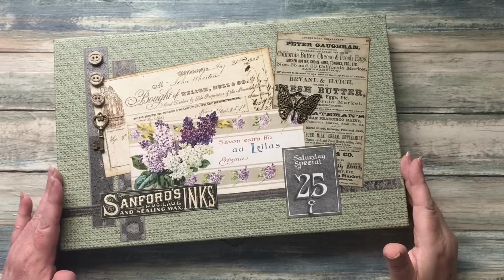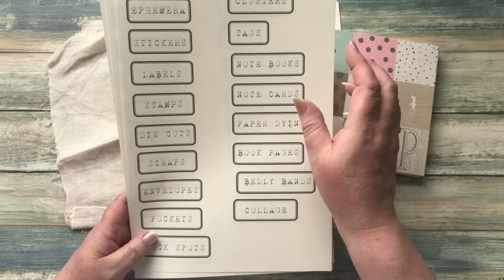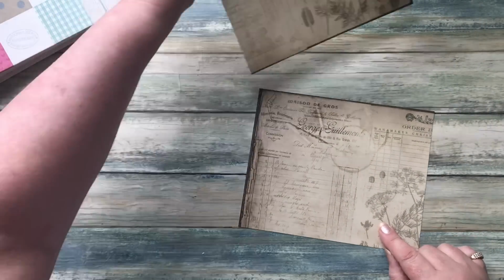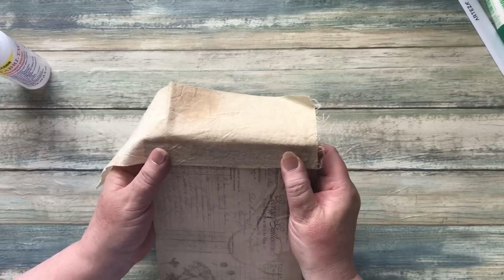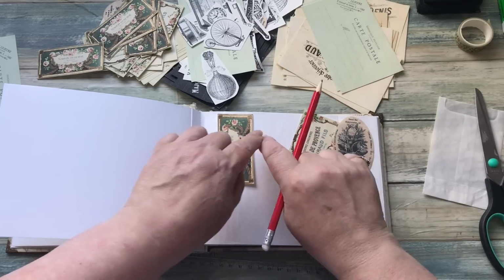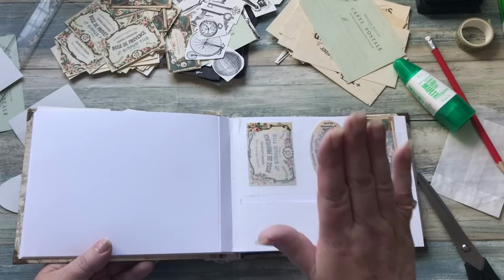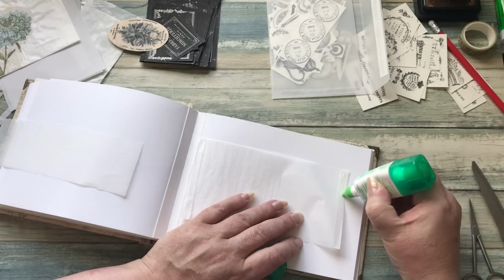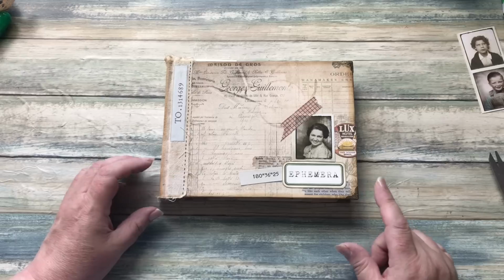ORGANISING MY... SMALL EPHEMERA STORAGE JOURNAL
I have shared in this video how I created my Ephemera Storage Journal using a photo album from a charity shop.

If you would like to support me in a small way with the work I do then you can always buy me a brew - Thank you :) xx

MY FB GROUP AND POP UP SHOP: PLEASE ANSWER THE QUESTIONS TO BE ABLE TO JOIN OTHERWISE YOU WONT BE ADDED TO THE GROUP. THIS IS FOR BOTH YOURS AND GROUP MEMBERS PROTECTION FROM SPAMMERS AND OTHER UNDESIRABLES – THANK YOU xx

MY ETSY STORE